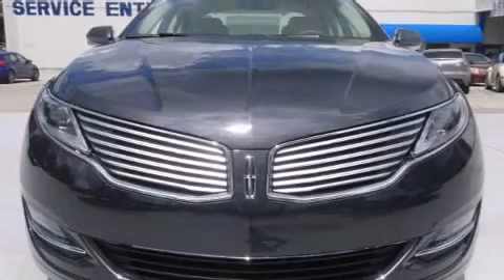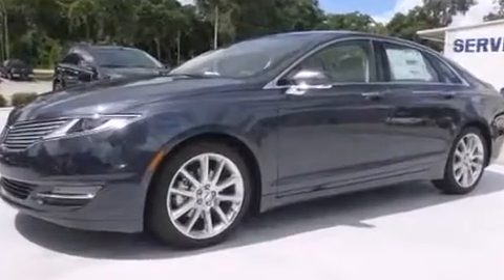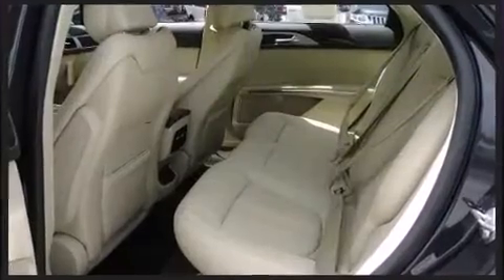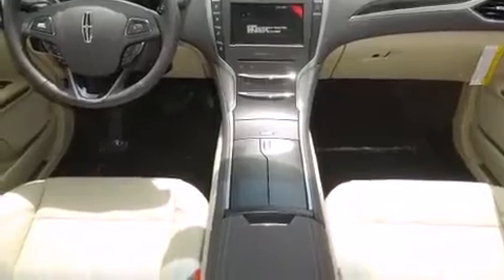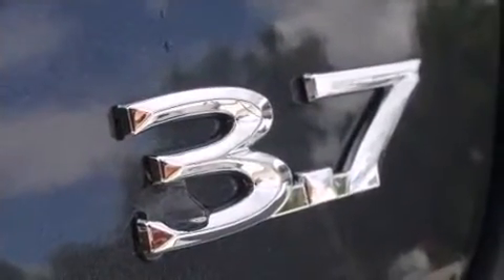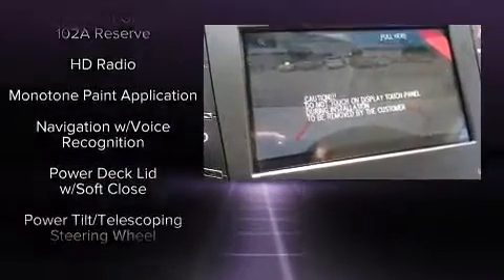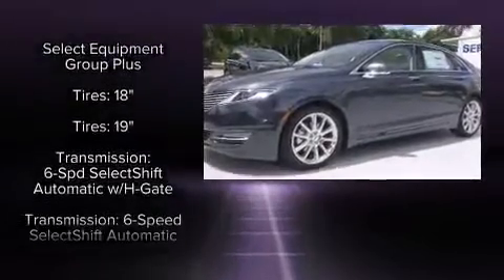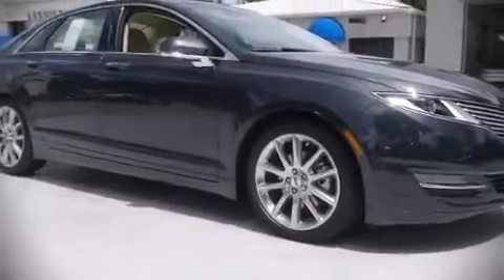2014 Lincoln MKZ in Orange City, FL 32763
Coggin DeLand Lincoln
2655 North Volusia Avenue

The 2014 Lincoln MKZ This 4 door, 5 passenger sedan stands out among competitors in its class! A 3.7 liter V-6 engine pairs with a sophisticated 6 speed automatic transmission, and for added security, dynamic Stability Control supplements the drivetrain. Turbocharger technology provides forced air induction, enhancing performance while preserving fuel economy. All of the premium features expected of a Lincoln are offered, including: speed sensitive wipers, a trip computer, heated and ventilated seats, front dual-zone air conditioning, turn signal indicator mirrors, an overhead console, and remote keyless entry. Lincoln ensures the safety and security of its passengers with equipment such as: dual front impact airbags with occupant sensing airbag, front SIDE impact airbags, traction control, a security system, and 4 wheel disc brakes with ABS. Brake assist technology provides extra pressure when applying the brakes. We pride ourselves in the quality that we offer on all of our vehicles. Stop by our dealership or give us a call for more information.